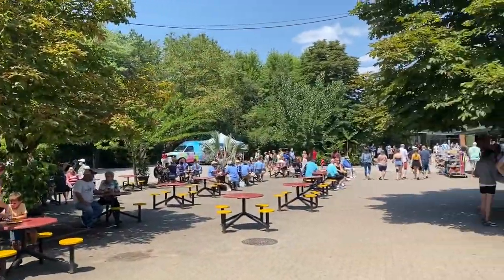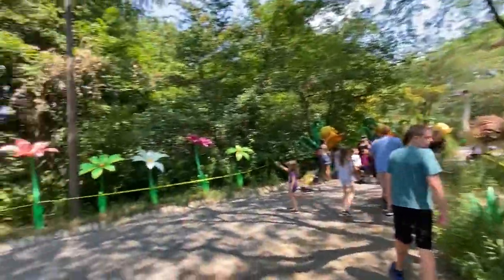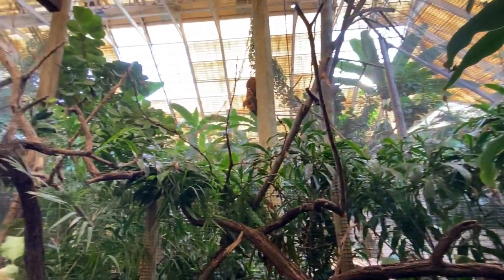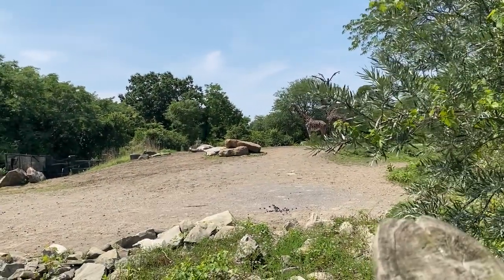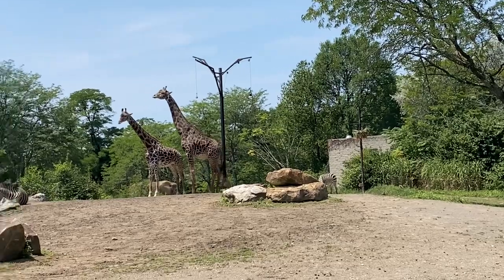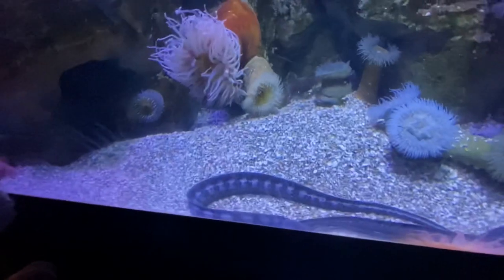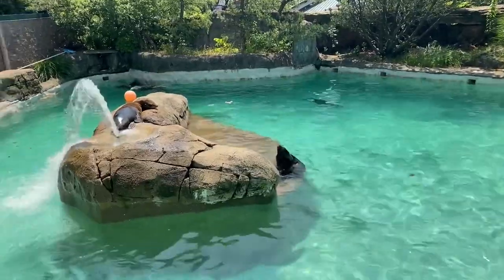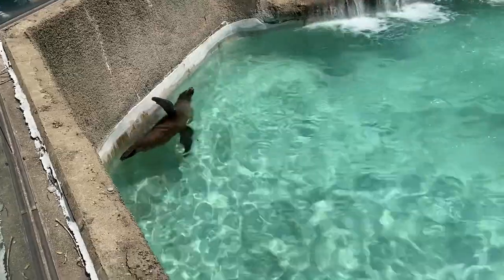Pittsburgh Zoo and PPG Aquarium | A Day At The Zoo! | Pittsburgh, PA